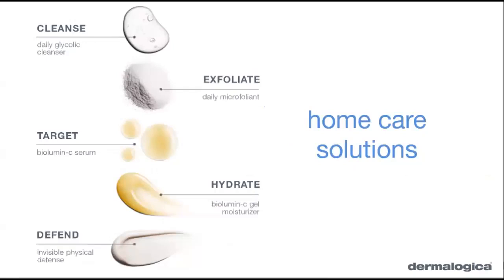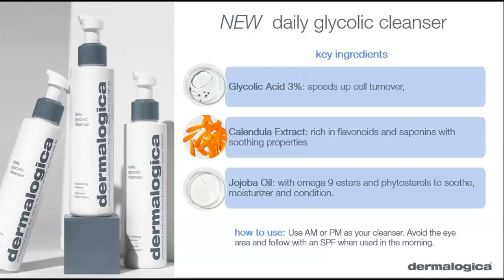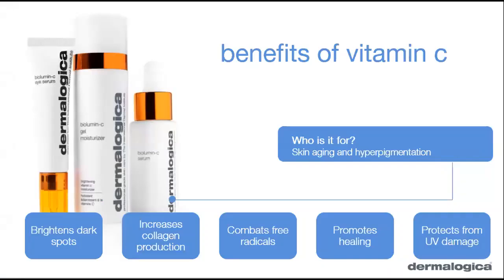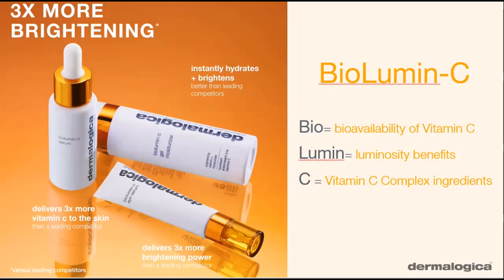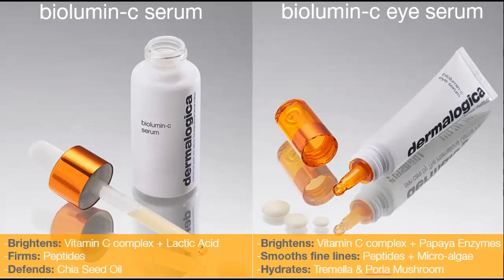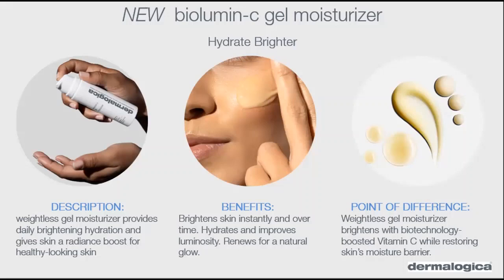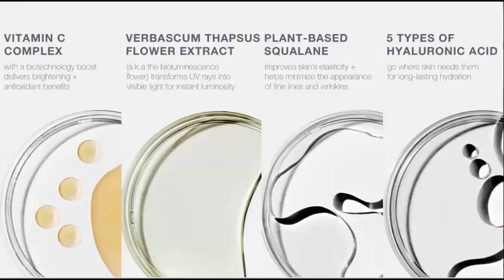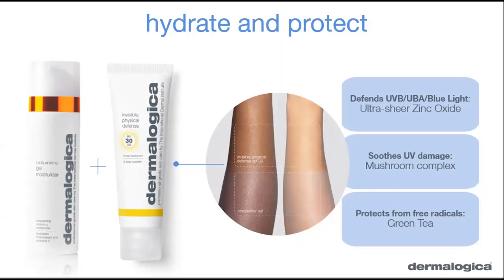Dermalogica: Brighter Together BioLumin C